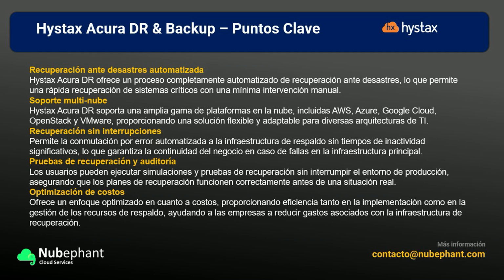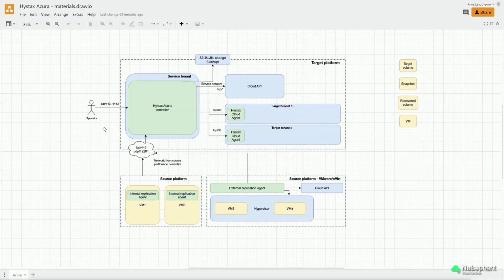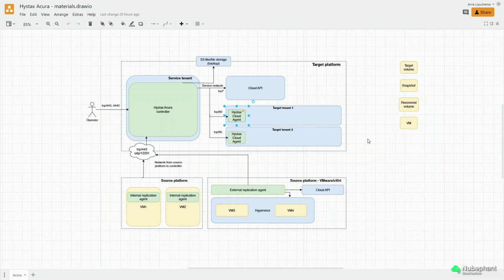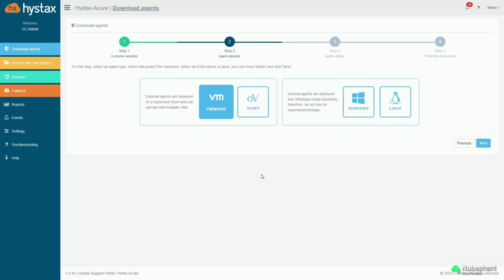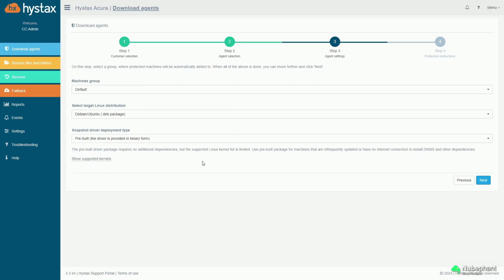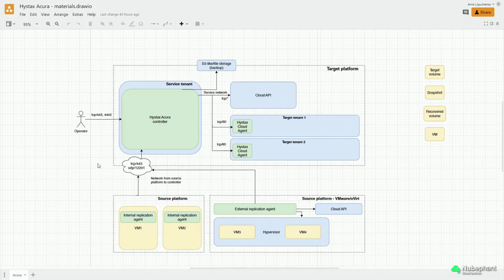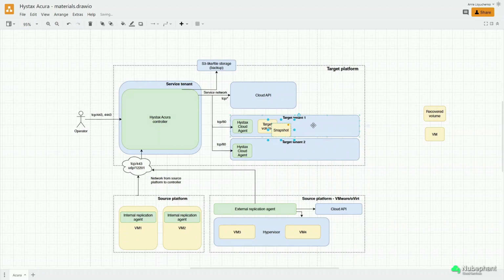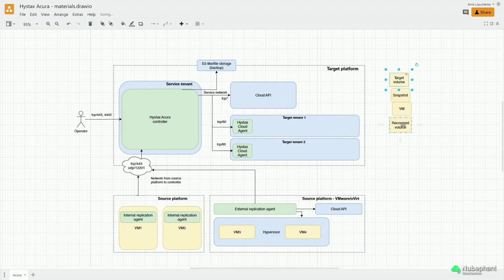Hystax Acura DR and Backup - Explicacion Técnica y Demo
Descubre cómo Hystax Acura transforma la recuperación ante desastres y el respaldo de datos en la nube con una explicación técnica detallada y una demostración práctica. Con tecnología puntera, aprende a proteger tu empresa de imprevistos con soluciones automatizadas que garantizan la continuidad del negocio y la integridad de tus datos. Ideal para administradores de TI y empresas que buscan resiliencia y seguridad en sus operaciones digitales.